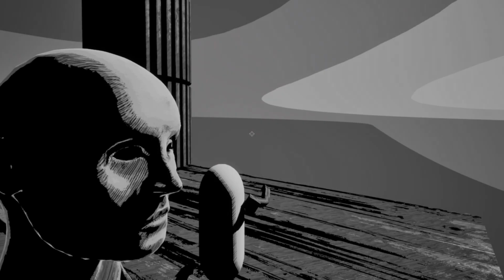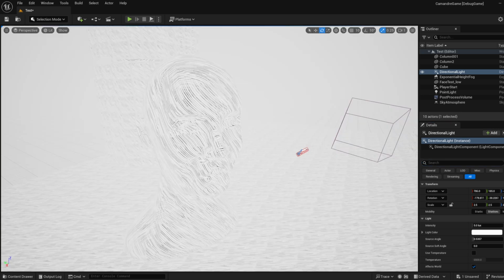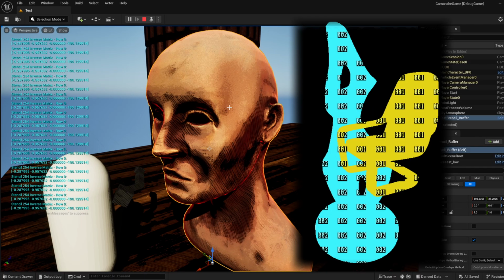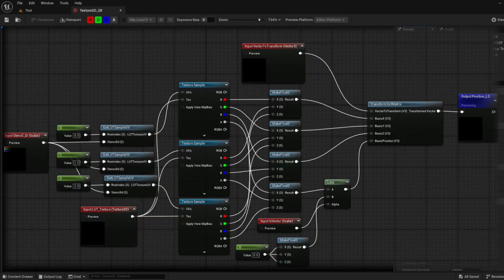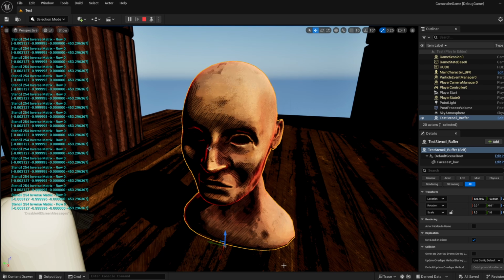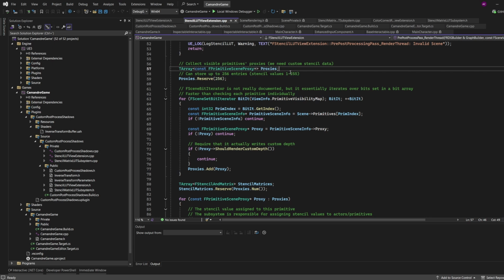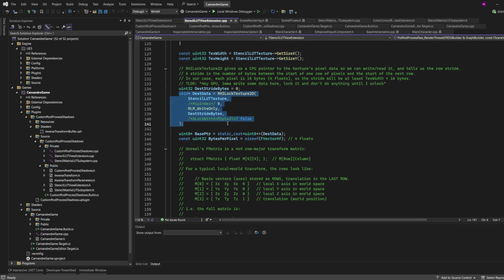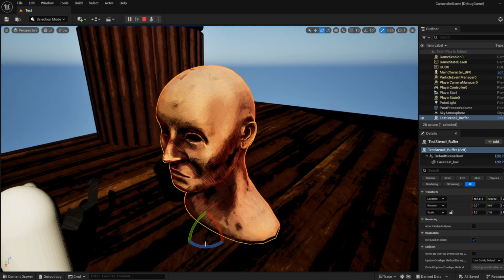ANIME STYLE SHADOWS IN UNREAL ENGINE 5.0+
Hey everyone! 👋
In this video, I’ll show you how to build a manga/anime-inspired hatching shader in Unreal Engine. We’ll go step by step through the key ideas so you can adapt the technique to your own stylized projects.

This is the first video in a new series focused on demystifying Unreal Engine with clear, practical breakdowns.